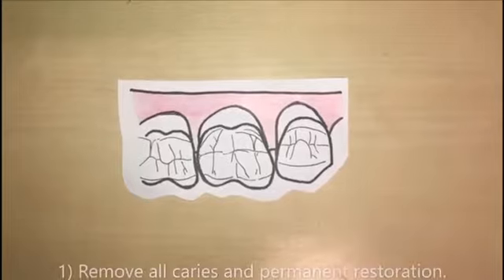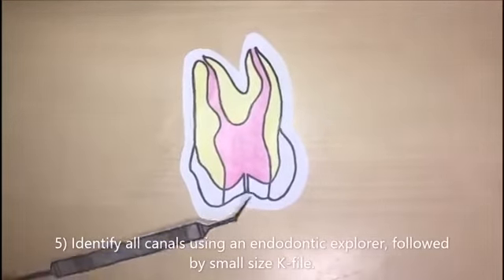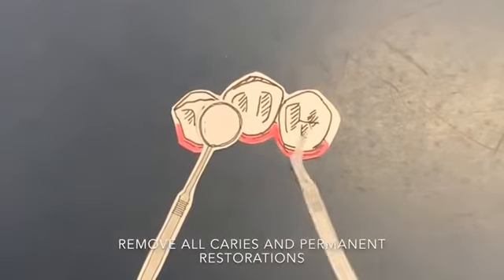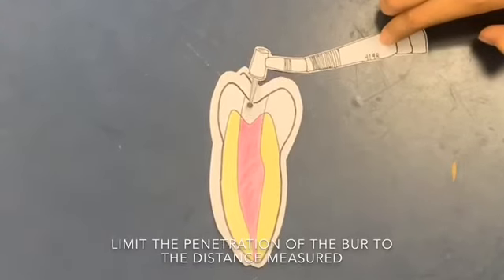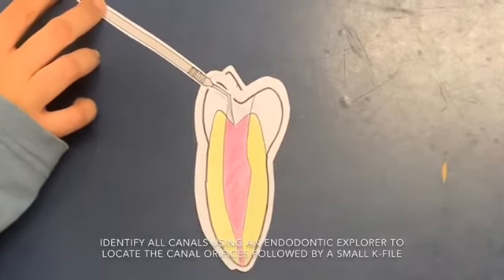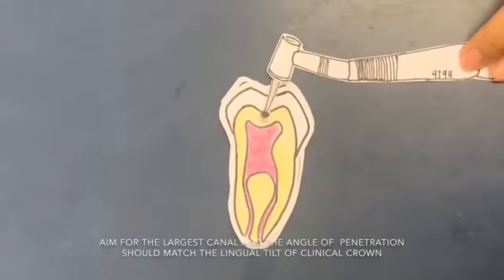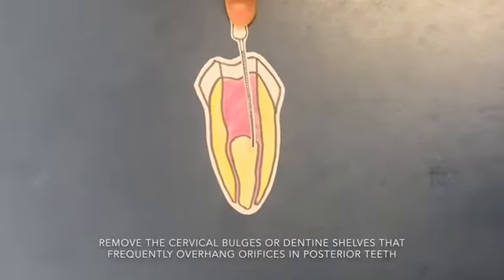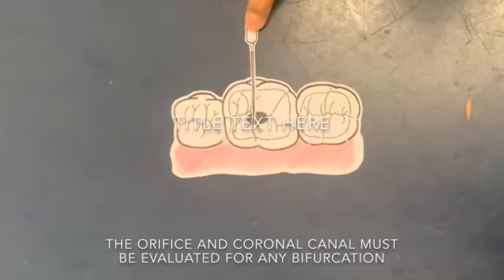Access cavity maxillary premolar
This is an assessment done for their homework by Year 2 Dental students